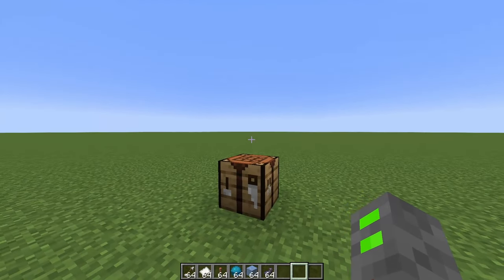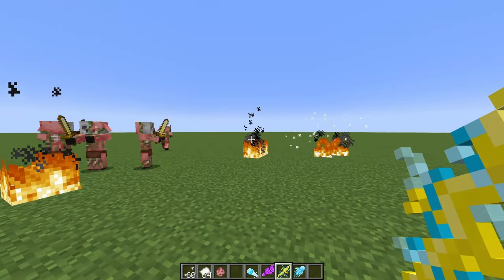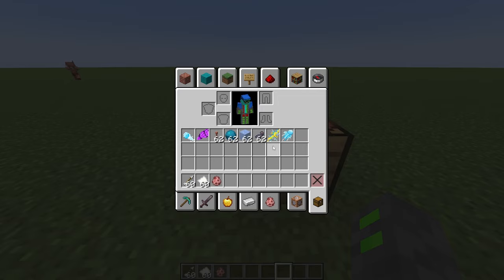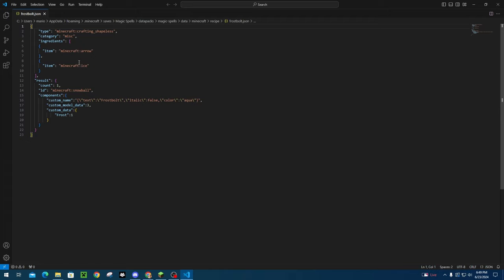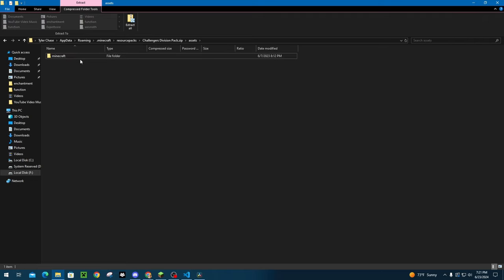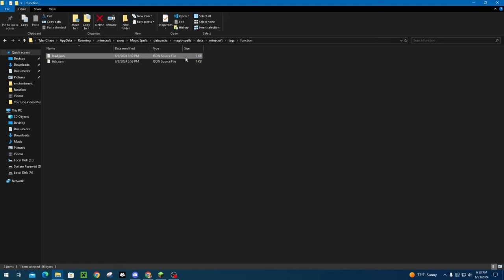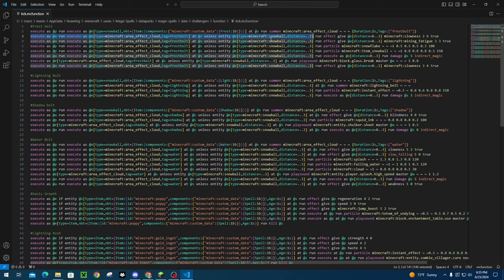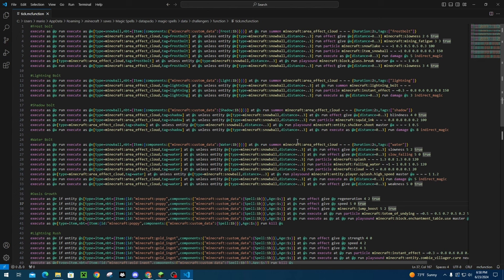How to Create CRAFTABLE SPELLS in Minecraft 1.21!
Custom crafting has been updated to be able to include NBT data in the outputs!